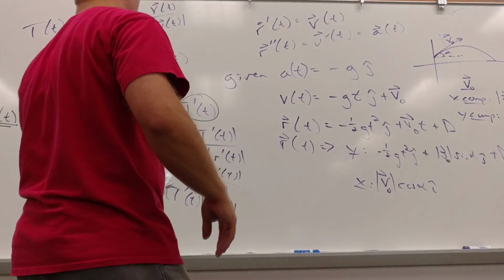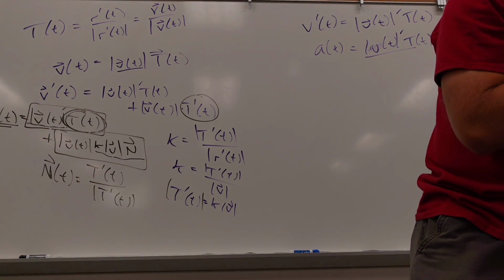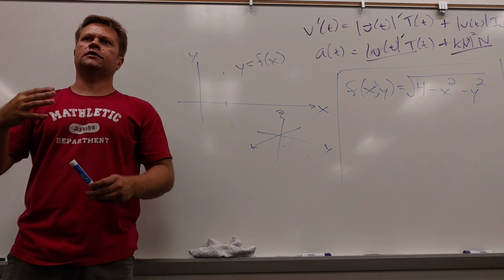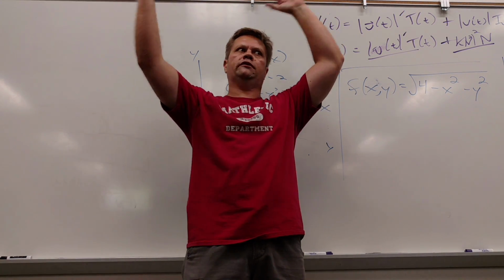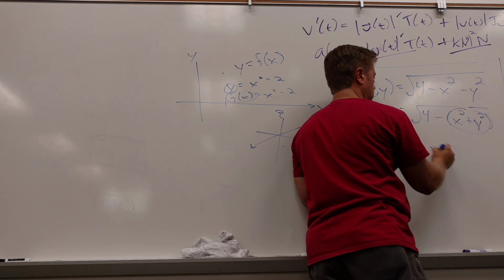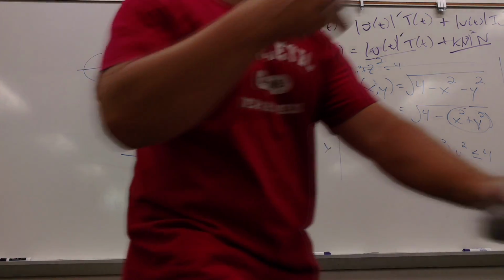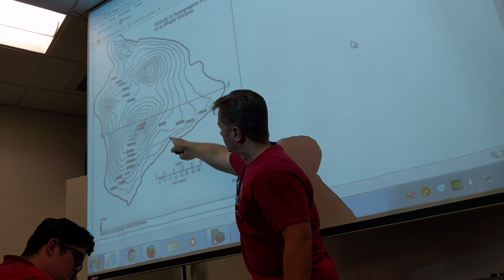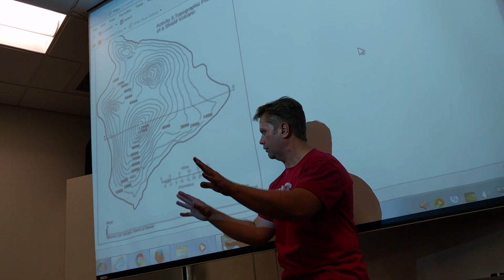Math 281, Sept 26 Lecture, Part 3